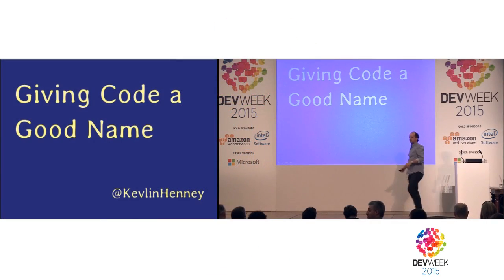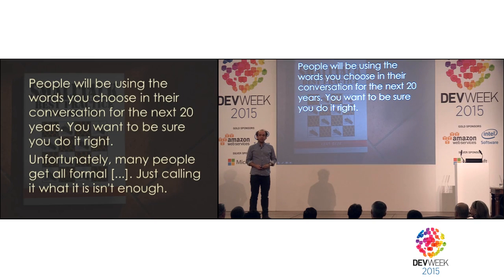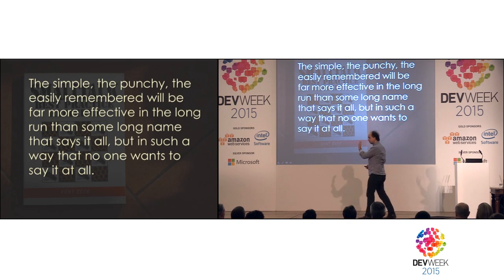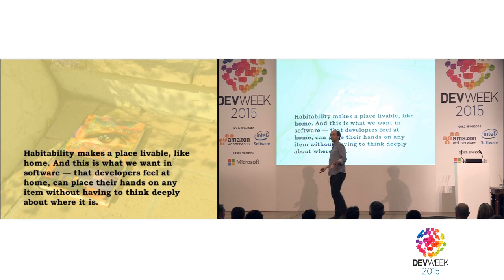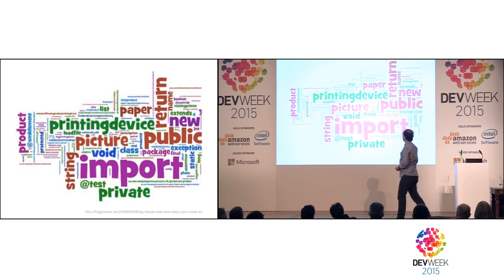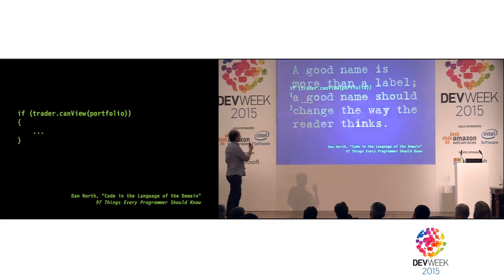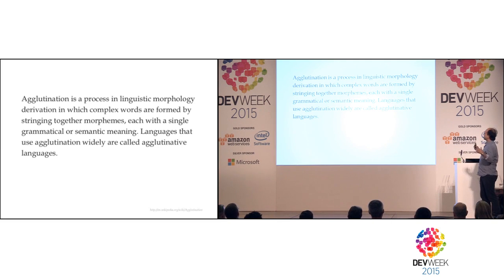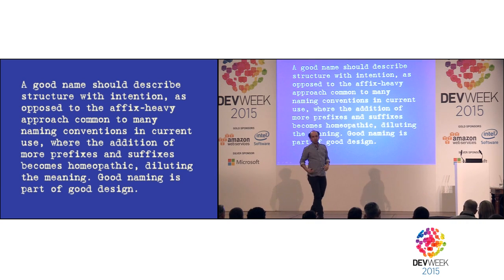Giving code a good name - Kevlin Henney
Breakout session from DevWeek 2015

DevWeek is the UK’s leading conference for professional software developers, architects and analysts. With insights on the latest technologies, best practice and frameworks from industry-leading experts, plus hands-on workshop sessions, DevWeek is your chance to sharpen your skills - and ensure every member of your team is up to date.

for information on the latest event.